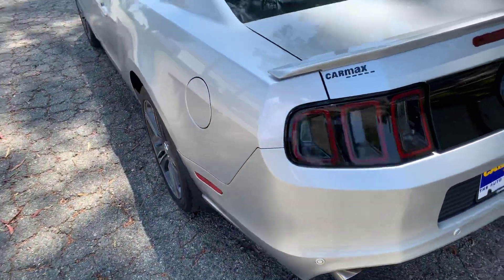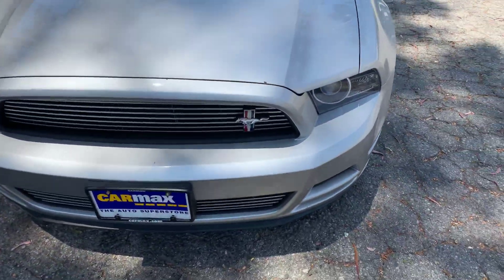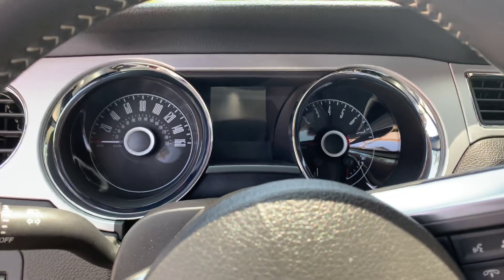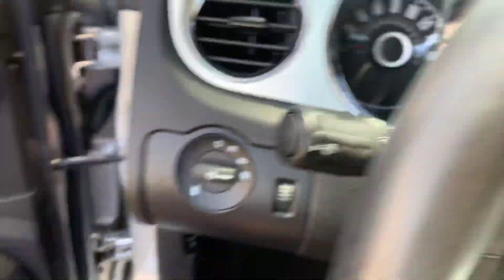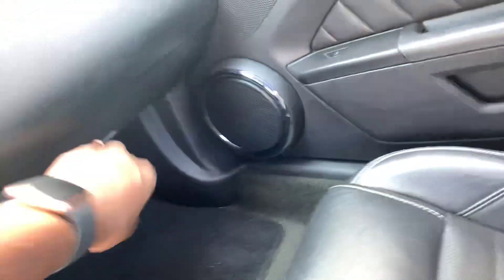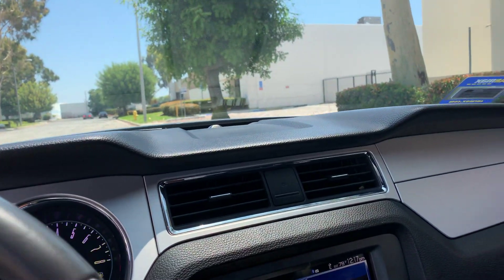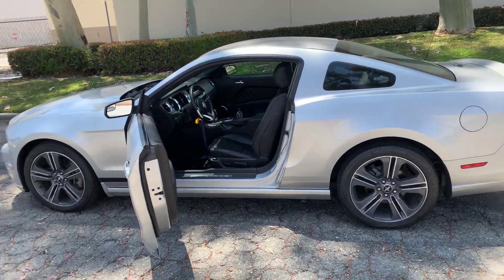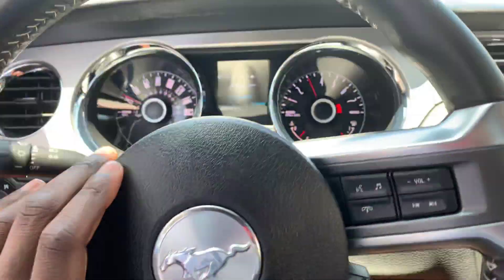REVIEWING ONE OF MY DREAM CARS !!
Review of the FORD MUSTANG “14